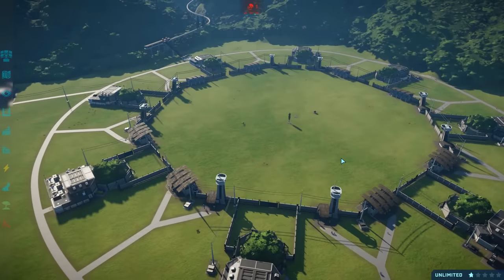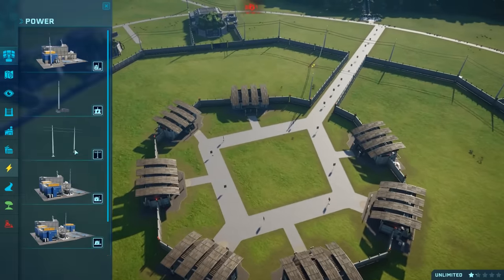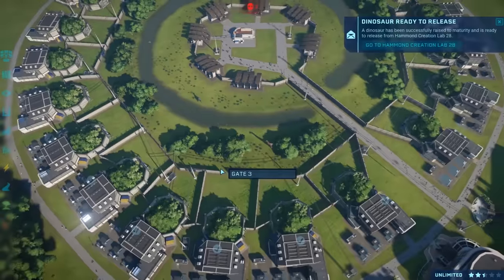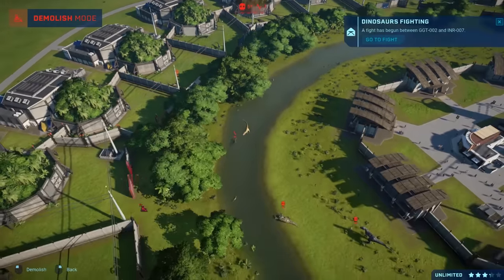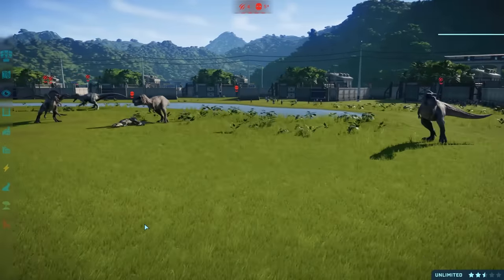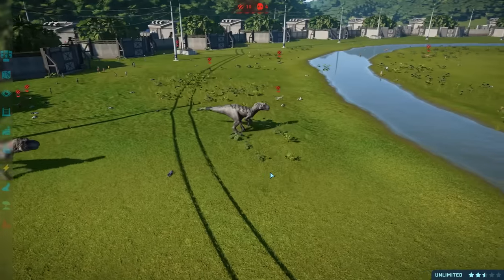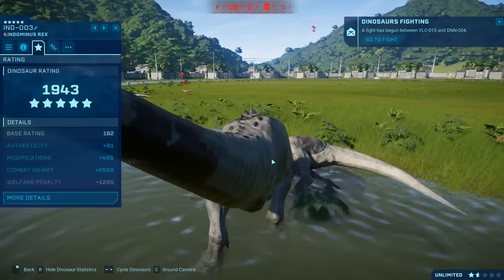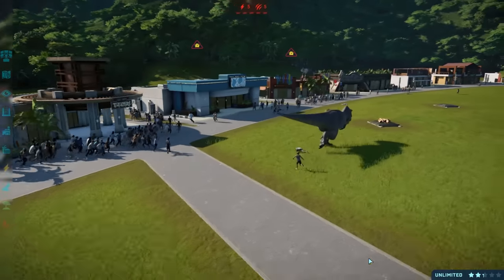Carnivore Rampage Vs. A Human Zoo! - Jurassic World Evolution Gameplay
Welcome to Jurassic World Evolution! Place yourself at the heart of the Jurassic franchise and build your own Jurassic World. Bioengineer dinosaurs that think, feel and react intelligently to the world around them and face threats posed by espionage, breakouts and devastating tropical storms in an uncertain world where life always finds a way.

Coming this June 12th 2018 for PC Jurassic World Evolution is a new chapter in the official Jurassic mythology that puts you in charge of cinema’s most famous tourist destination.